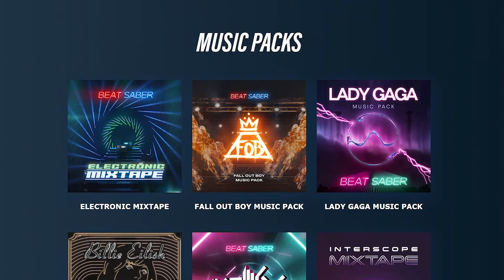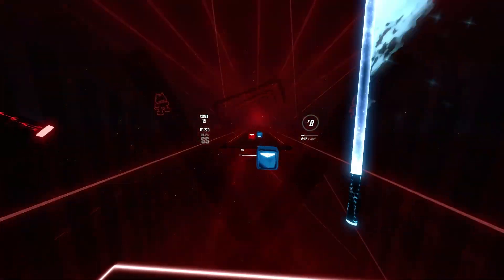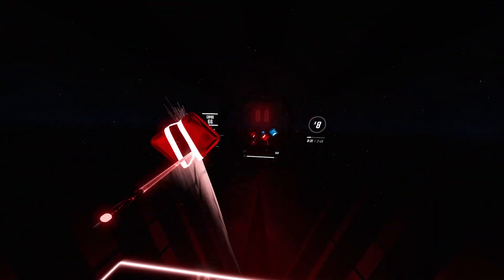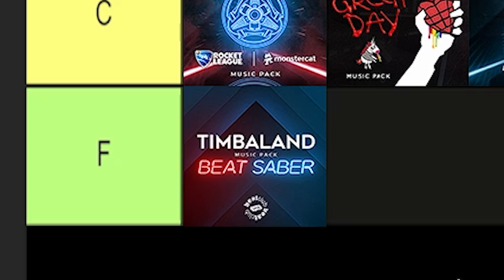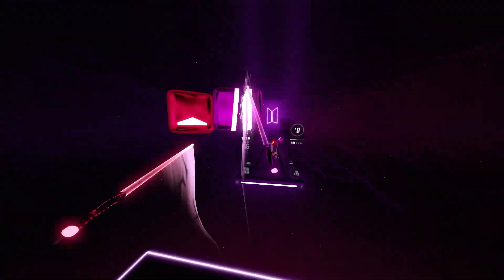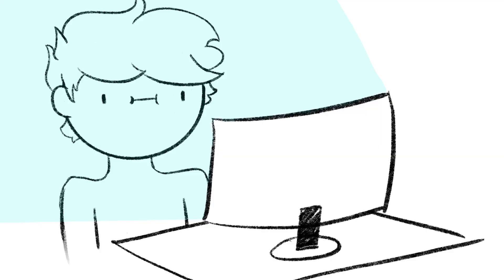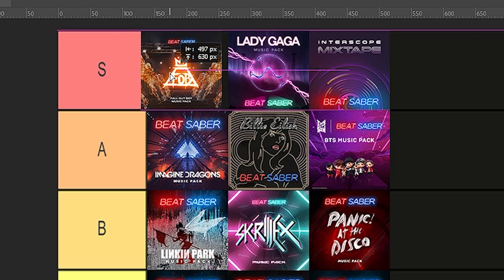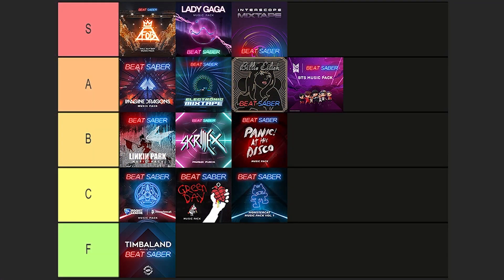Every Beat Saber Music Pack Ranked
Channel Character Artwork designed by me and my cousin!

0:00 - Intro
1:18 - Monster Cat
3:13 - Imagine Dragons
4:20 - Panic! At The Disco
5:17 - Rocket League
6:29 - Green Day
7:49 - Timbaland
8:12 - Linkin Park
9:06 - BTS
9:58 - Interscope Mixtape
10:38 - Skrillex
11:27 - Billie Eilish
12:47 - Lady GAGA
13:58 - Fall Out Boy
14:50 - Electronic Mixtape
16:17 - Questions
17:11 - Outro

VR Setup:
- Oculus Quest 2
- PC Oculus Link
- 10ft USB C Cable

Mods Used:
- Camera2
- SaberFactory
- NalulunaAvatars Lite
- Chroma
- Noodle Extensions